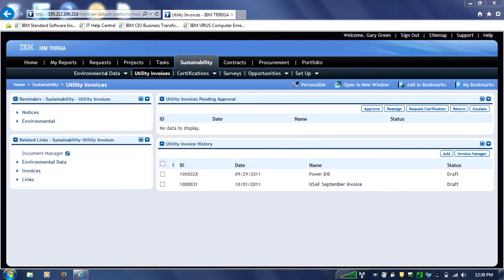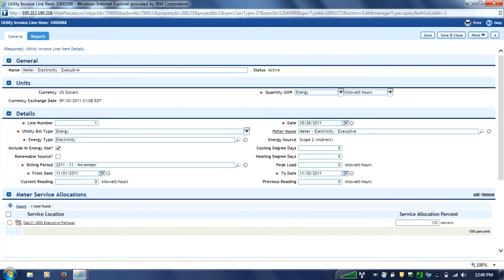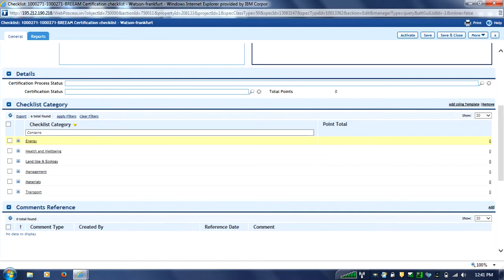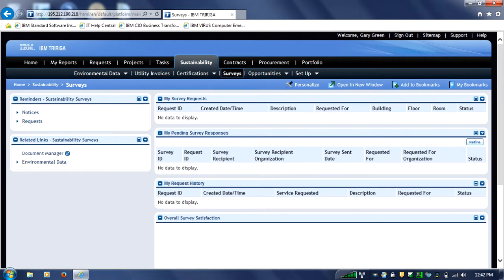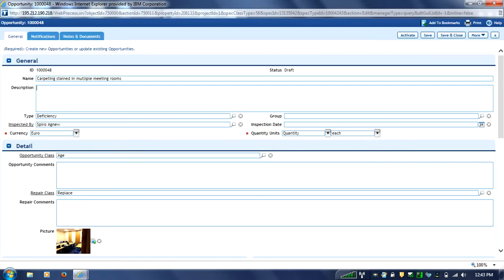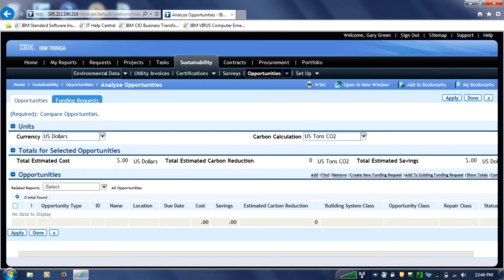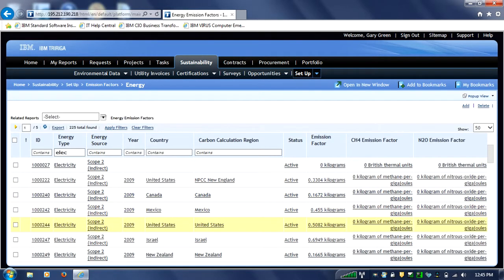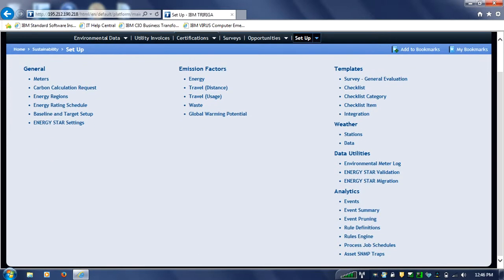TRIRIGA TREES - Opportunities, Surveys, Setup, Invoices (Video 3)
The final segment of the high level review of TRIRIGA TREES.